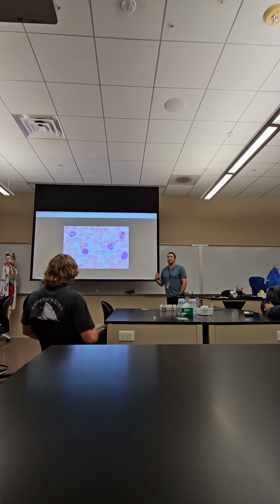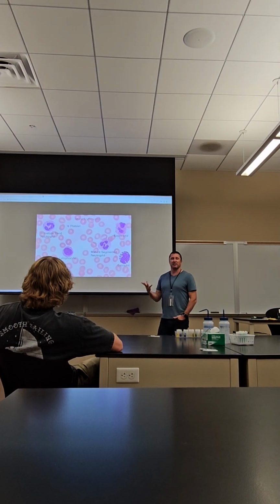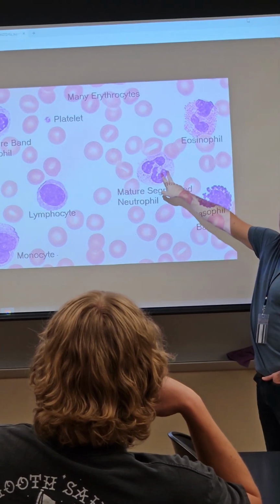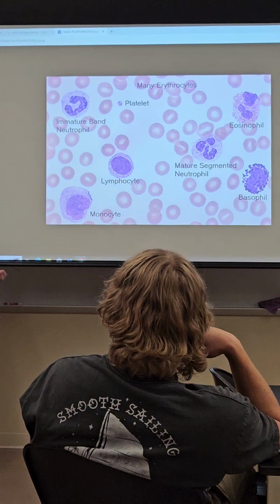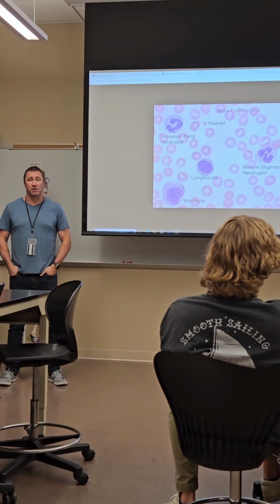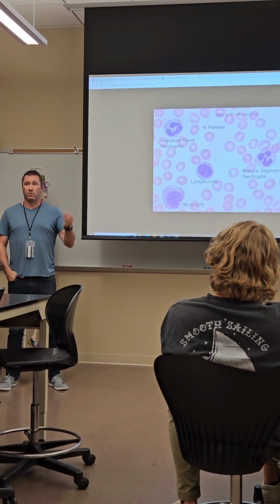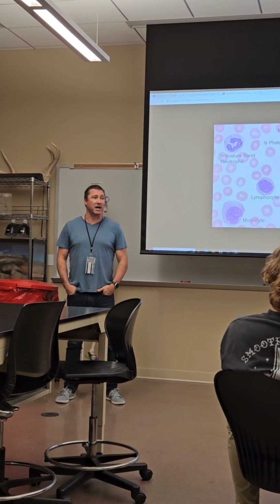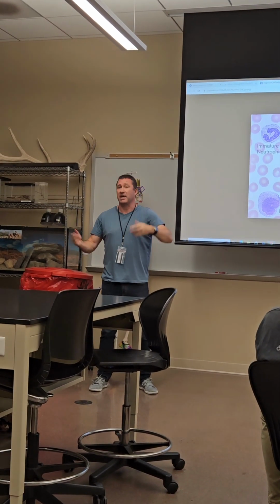Recap and Lab Quiz Prep - (October 19, 2023) - Bio160